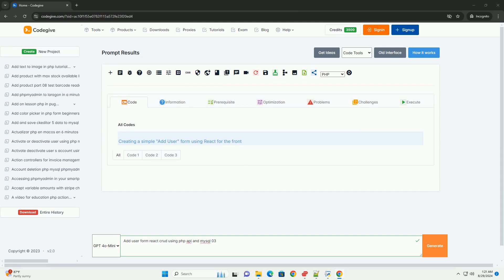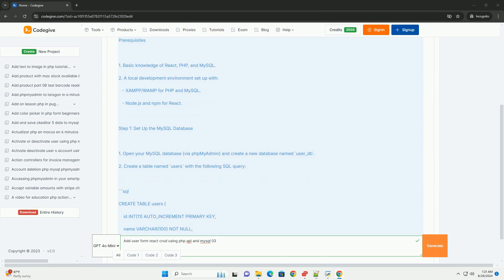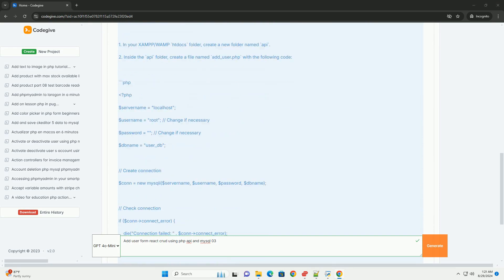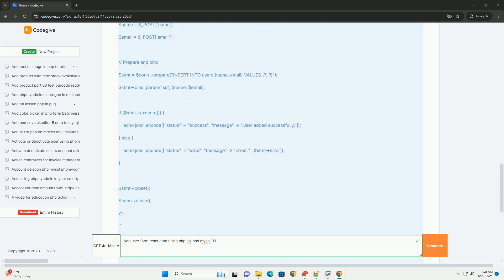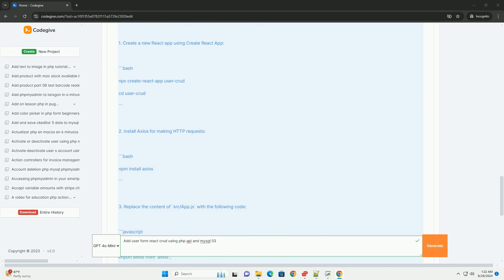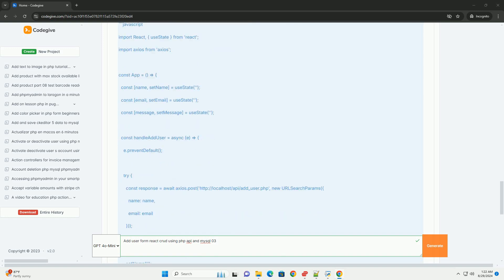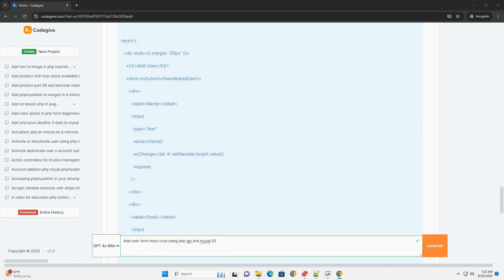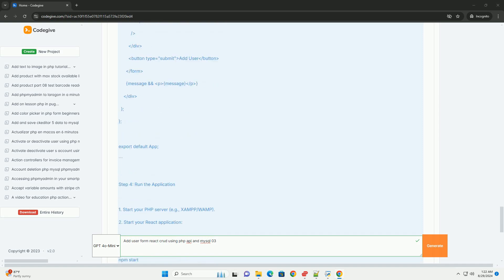Add user form react crud using php api and mysql 03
creating an "add user" form in a react application involves integrating a php api and a mysql database to facilitate crud (create, read, update, delete) operations. the process begins with setting up the front-end using react, where a form is designed to collect user information such as name, email, and password. upon submission, the form data is sent to a php api endpoint.

the php api processes the incoming data, performing validation and sanitization to ensure security. it then interacts with a mysql database to insert the new user record. successful insertion returns a response indicating success or failure, which is then handled in the react application, updating the user interface accordingly.

to enhance the user experience, features such as form validation, error handling, and feedback messages can be implemented. this approach allows for efficient user management and seamless interaction between the front-end and back-end components of the application.

python 033 colors
python 03d
python 03
python 0365
python when to use __

python 033 colors
python 03d
python 03
python 0365
python 033
python add to array
python add element to dictionary
python addition program
python add directory to path
python add path
python api development
python api